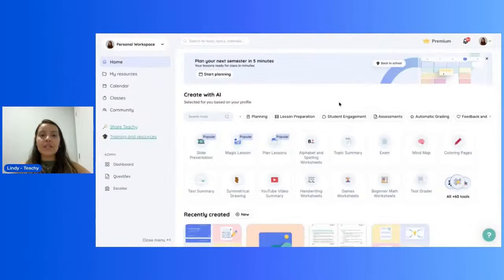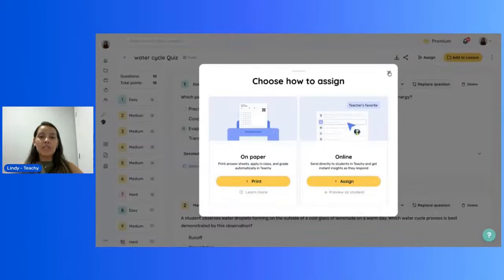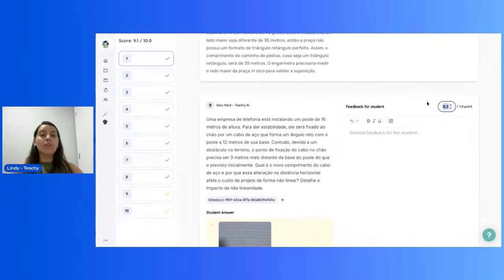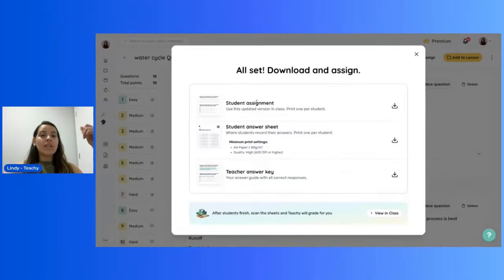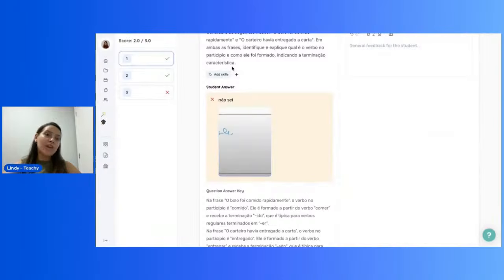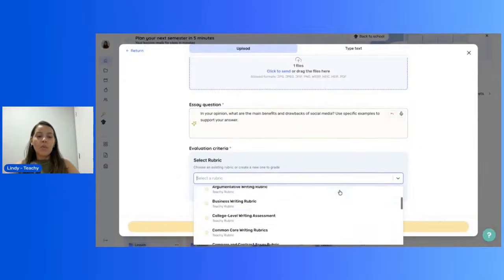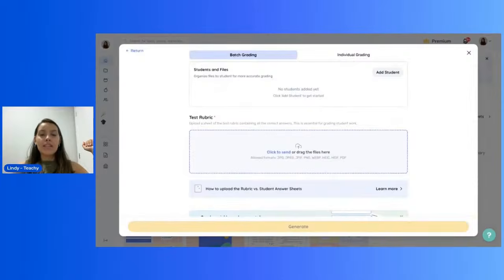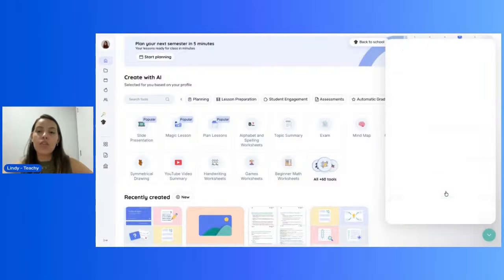Grading Exams In Minutes With AI For Teachers